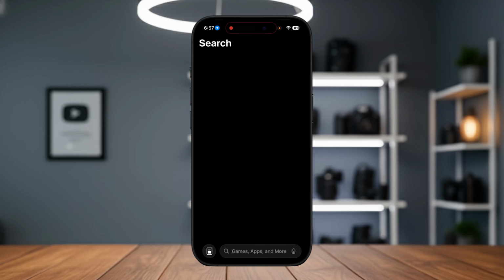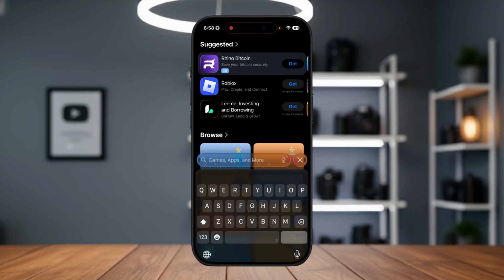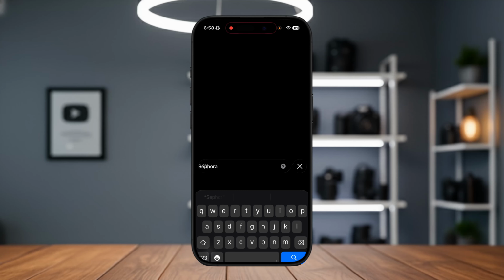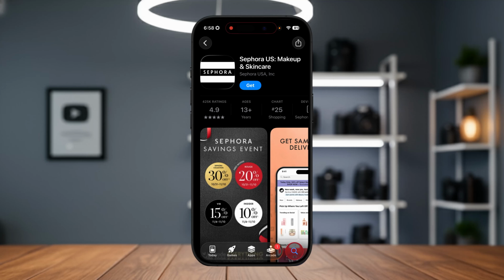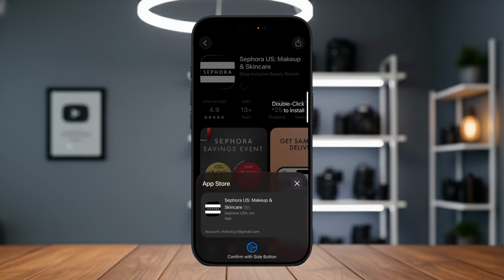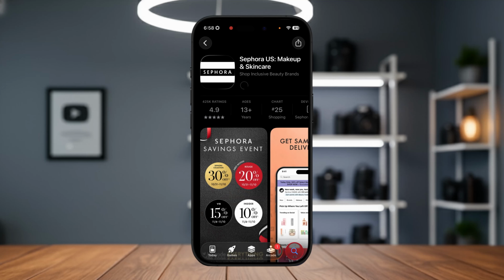How to Download & Install Sephora App | Step-by-Step 2026 Guide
Want to download and install the Sephora app in 2026? This step-by-step tutorial shows you how to get the Sephora app on your iOS or Android device, sign in or create an account, and start shopping for makeup, skincare, fragrance, and beauty products.
We cover: downloading from the App Store or Google Play, installing the app, account setup, linking payment methods, Sephora Beauty Insider membership setup, order tracking, and troubleshooting installation issues. Perfect for U.S. users and other supported countries who want a smooth beauty shopping experience.
With the Sephora app, you can track orders, save favorite products, access exclusive deals, earn Beauty Insider points, and manage your profile. Follow this 2026 guide to get the app installed and ready to use in minutes!